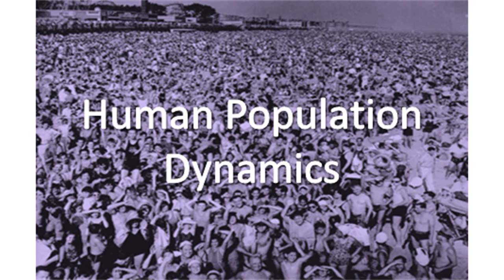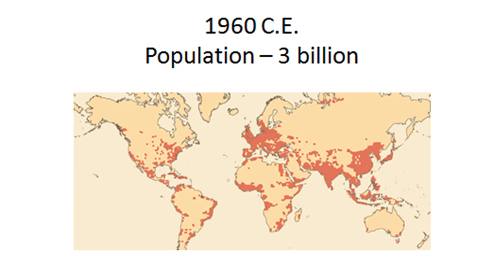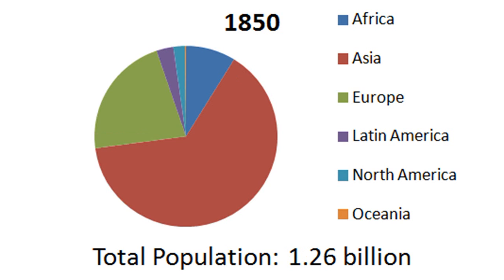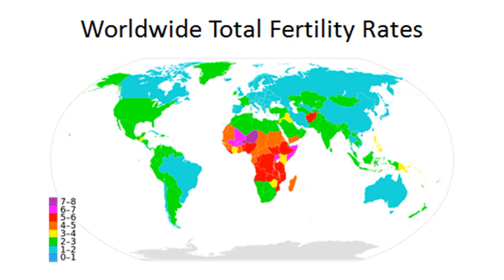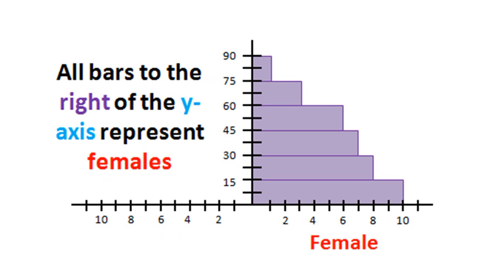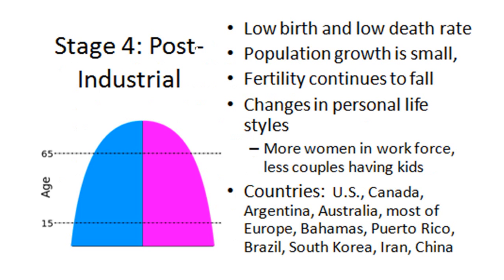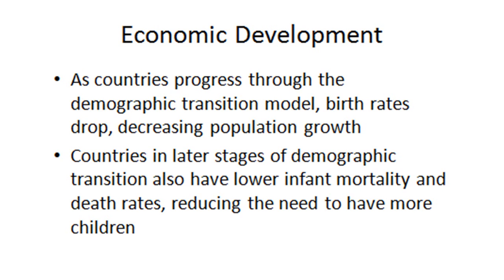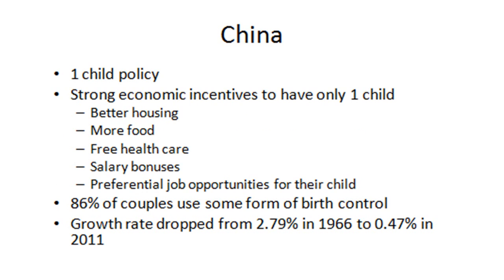Human Populations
Human Population Dynamics Notes for Sunset HS 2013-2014